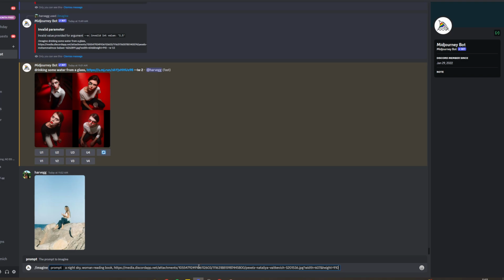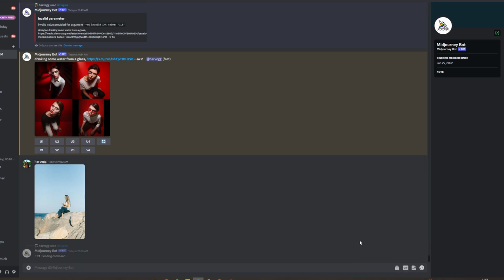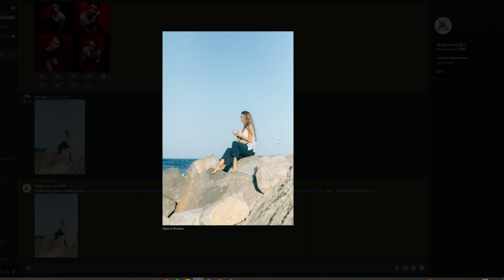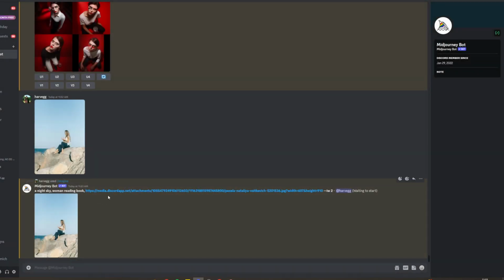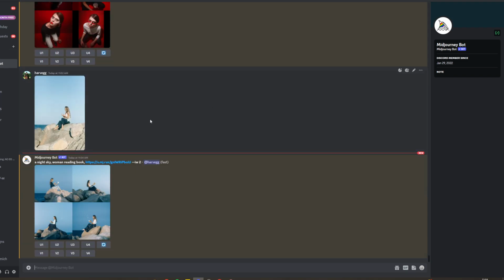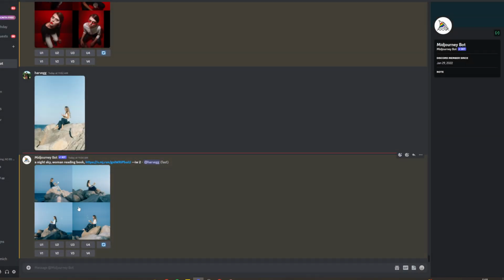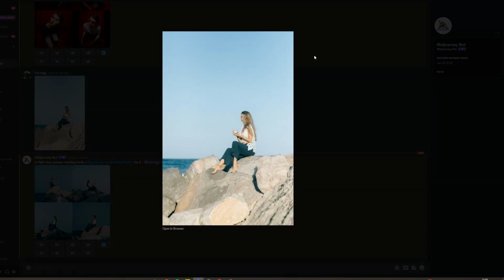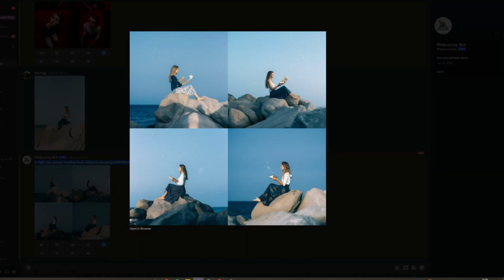Midjourney How To Use Reference Image